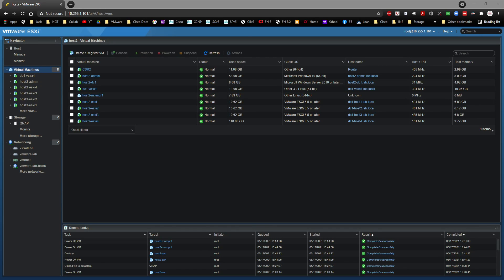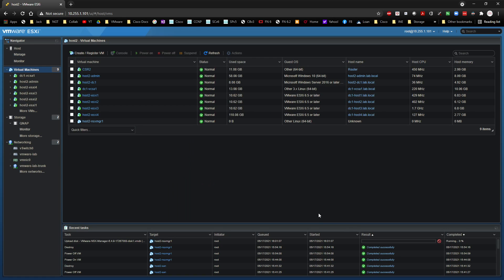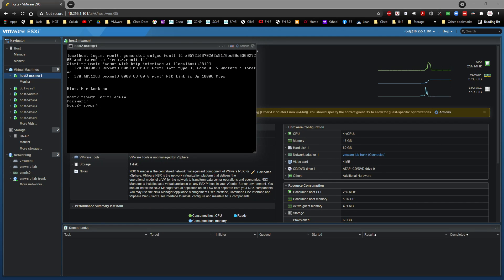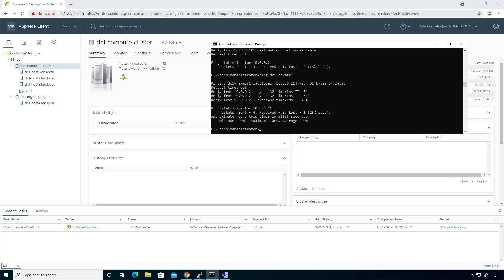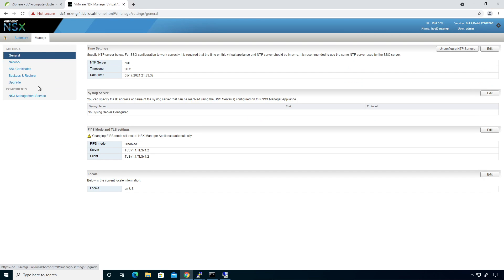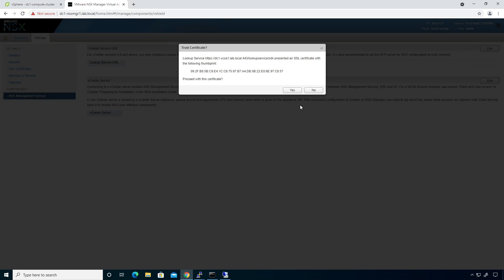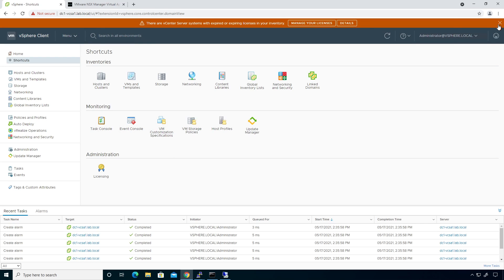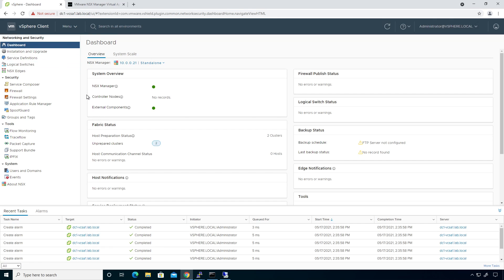VMware NSX-V 004 - Deploying NSX Manager, vCenter Integration and Licensing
In this video, we will deploy the NSX-V Manager, vCenter Server Integration and then setup licensing.